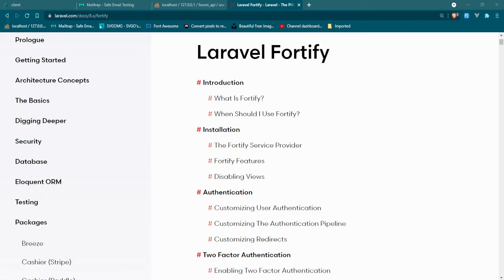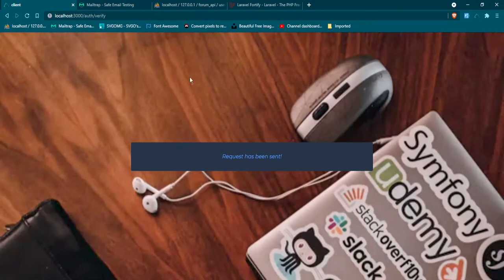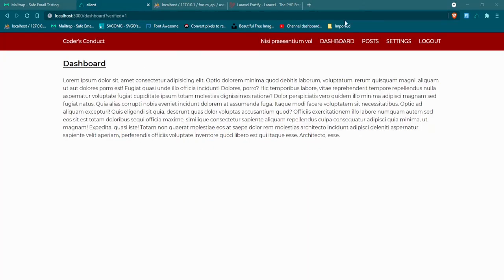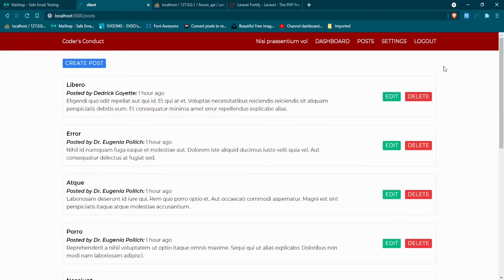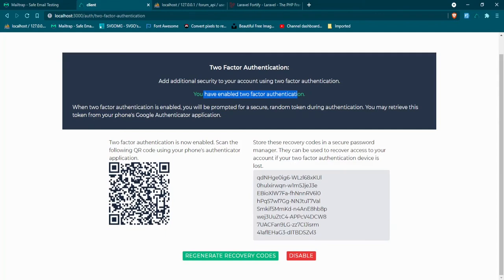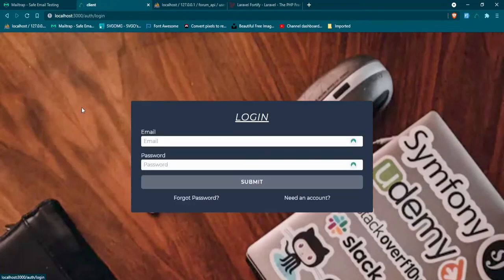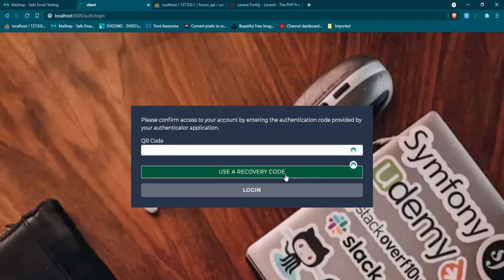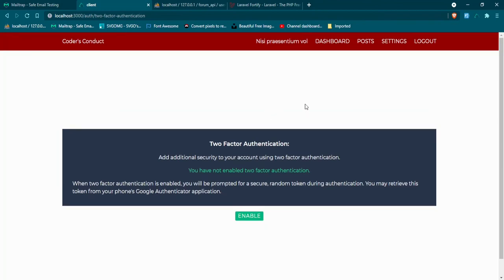Laravel REST API Auth - Project Preview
How to build a Laravel REST API authentication with Nuxt JS

Project name will be Coder's Conduct.

We will only be building a simple forum with Laravel, Sanctum, Fortify, and Nuxt.

In this part we will preview the upcoming project.

📓 Video Chapters:
0:00 Laravel REST API Auth - Project Preview